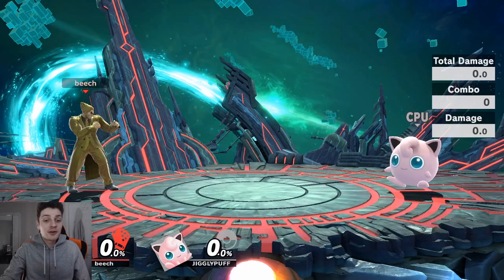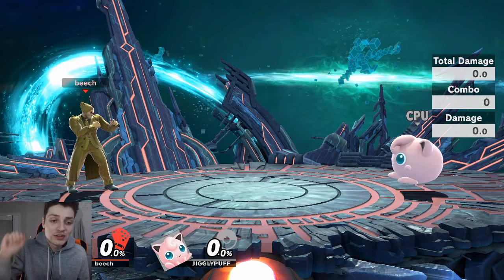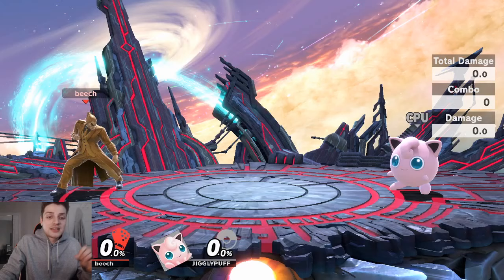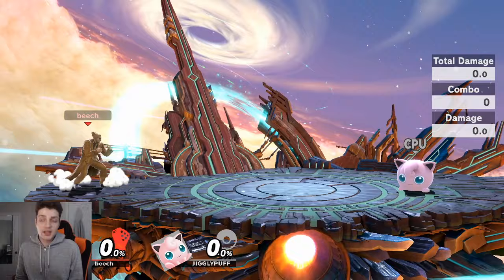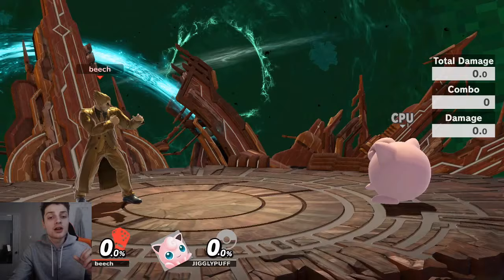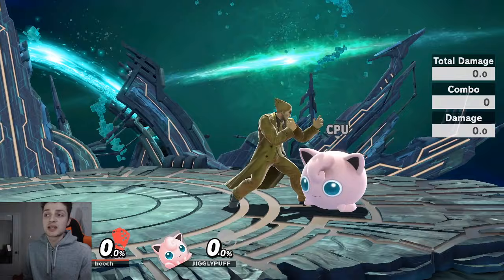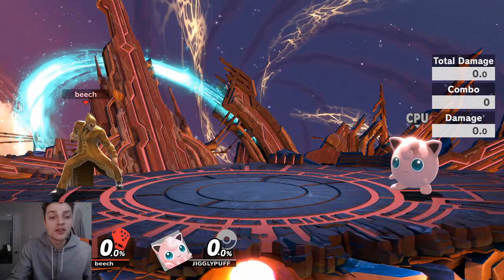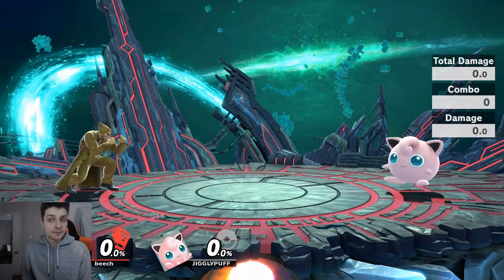How to ACTUALLY Kazuya Wavedash in SSBU — Crouch-Dash Cancel Guide MADE FOR 5-YEAR-OLDS!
A.K.A. The Advanced Technique INFINITE INVINCIBLE CROUCH DASH GLITCH GUIDE or crouch dash cancelling.

How to wave dash / infinite invincible crouch dash cancel glitch macro advanced technique as Kazuya CONSISTENTLY in Super Smash Bros. Ultimate. Guide for dummies! Guaranteed to be wavedashing by the end of this video or your money back!

📚 Support My Book/eBook!

0:00 Intro
1:35 Demonstration
1:59 Explanation
3:50 Troubleshooting
5:28 Misconception
7:20 More Troubleshooting
8:27 Summary

READING LIST [UPDATED LINKS FOR 2021]

My Book/eBook

The Inner Game of Tennis

Thinking Fast and Slow

Deep Work

The 33 Strategies of War

SMASH GRINDER ESSENTIALS [UPDATED LINKS FOR 2021]

Optimal LAN Adapter

Optimal SD Card

7 ft. Ethernet Cable

15 ft. Ethernet Cable

"No Excuses" 50 ft. Ethernet Cable